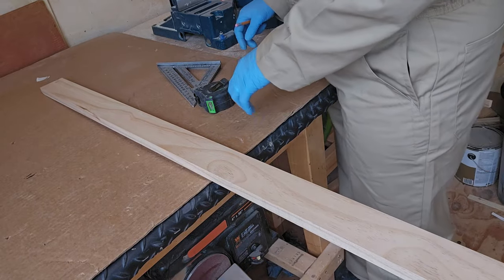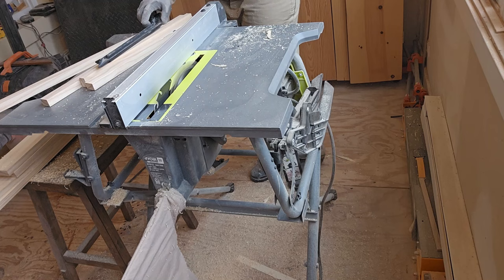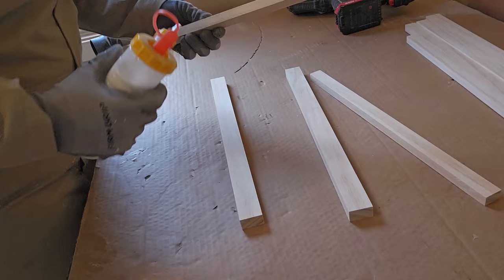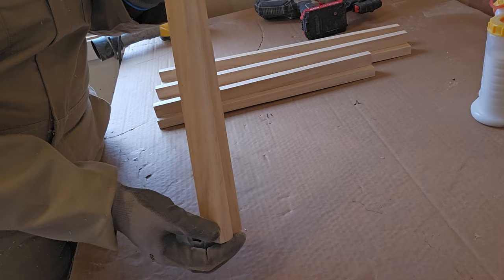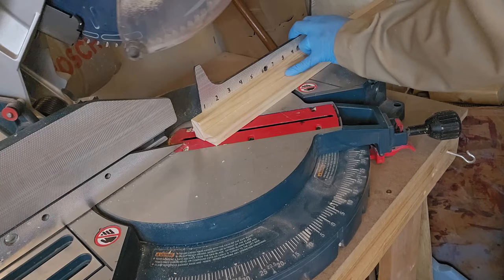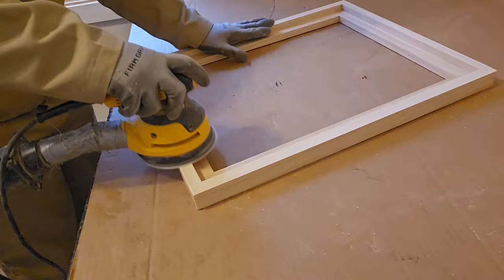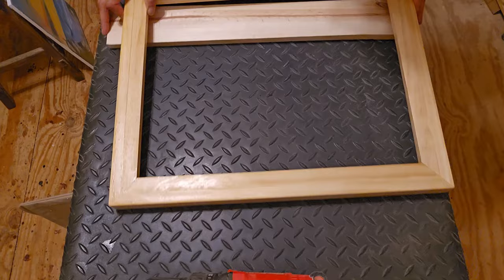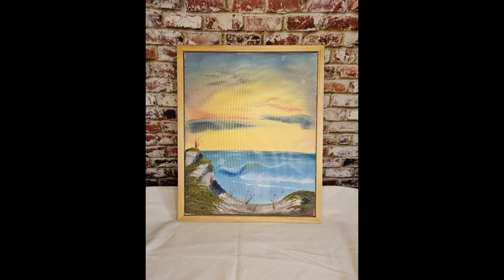Floating Picture Frame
I have two paintings in my office that my eldest daughter painted.  I am going to make floating picture frames for the paintings to make my office walls complete.  I did figure out when cutting the boards to size using the miter saw the gap for the frame changes.  When I cut the board to the right of the line measurement, a smaller gap occurs.  When I cut the board to the left of the line measurement, the gap is wider.  I had fun doing this project and my daughter loves the frames, I hope you do also.
"If you think you can do it, you can." -John Burroughs
WC Finishing Touch is on Facebook, Instagram, and TicTok

WC Finishing Touch refinishes furniture to give a new look to old furniture that has been thrown away  whether it is modern or antique.  Lately, I have been finding disused wood materials and transform it into valuable and useful objects for my family and friends.
Marilyn